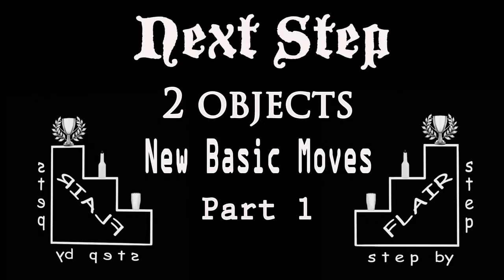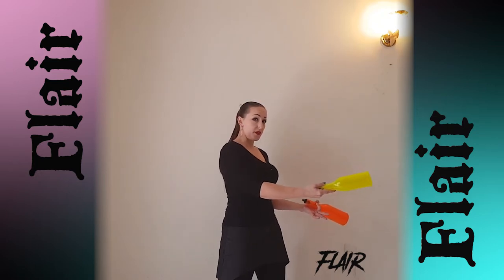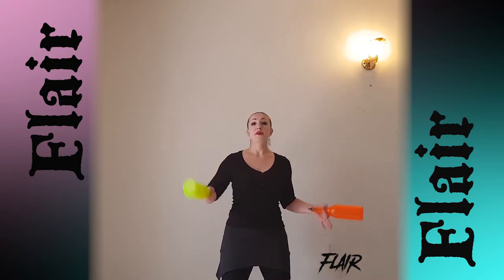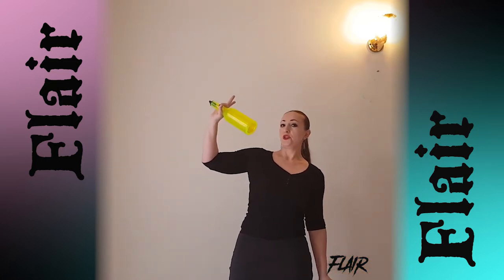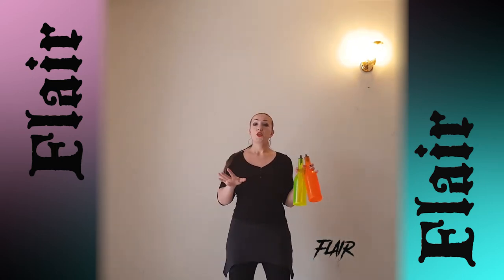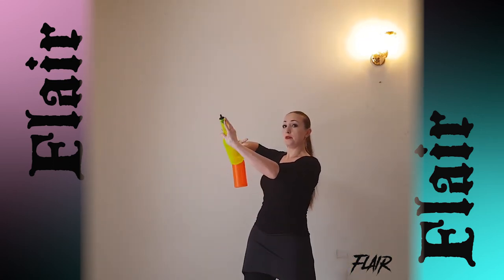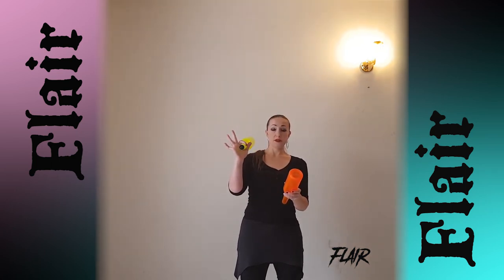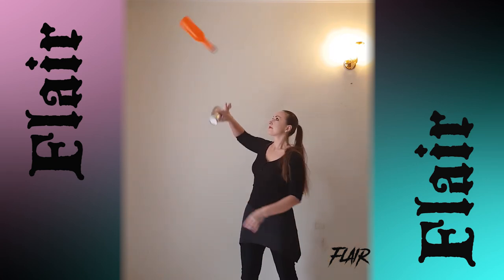👑 NEXT STEP ✅ 2 Objects New Basic Moves1️⃣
FLAIR STEP BY STEP - Flair Lessons from Elizaveta Soboleva. Next Step - next level of Flair step by step

IMPORTANT:
I built this Flair Program to guide you from your first steps in flair till any professional level you want. That's why it's really important for you to learn all basic moves on Working Flair lessons (levels 1,2,3) and Exhibition Flair lessons (levels 1,2,3). And only then start "Next Step".
"Next Step" is next level of our flair education. On this level you have to learn more difficult bumps,  rolls, stalls,  more difficult basic moves,  and start to learn juggling. Use advices I give you in every lesson. Do not skip lessons. And believe in yourself!)

More Flair Courses and Private Coaching you can find on my website TheBarWorld.com

Good luck and have a great practice time 🏆